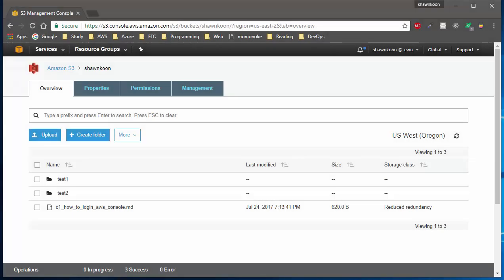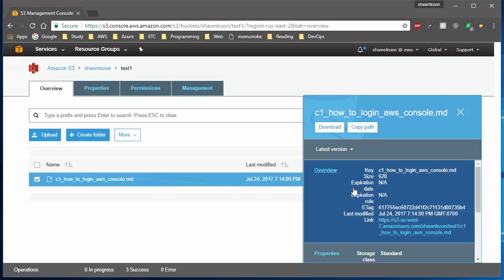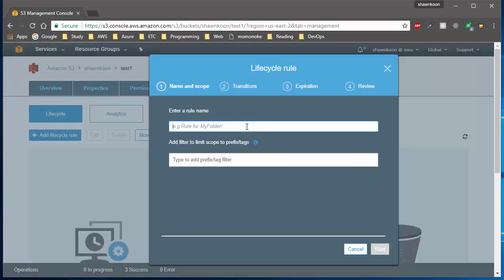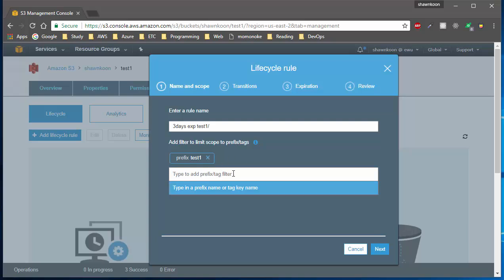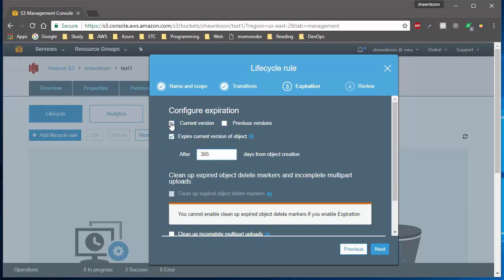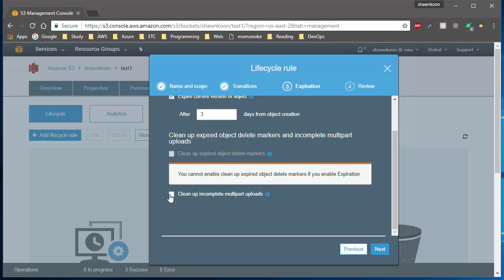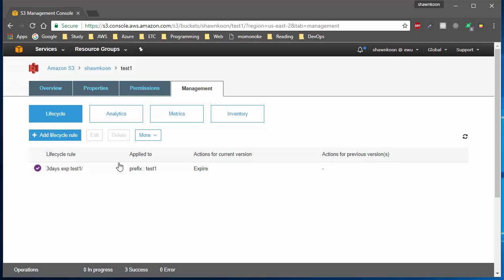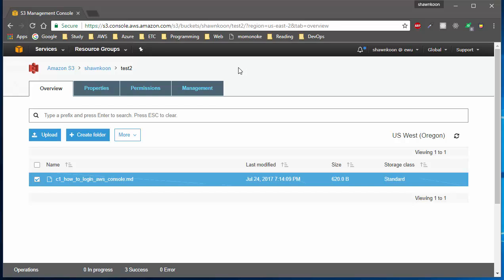AWS Cloud tutorial - How to create and apply lifecycle rule on S3 bucket for beginners.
Hello guys! this shawnkoon here, I hope you enjoyed this video..!

In this video I talked about, how to setup a life cycle policy in aws s3 bucket. So, Objects can be removed or transitioned automatically after certain amount of days.

shawn koon